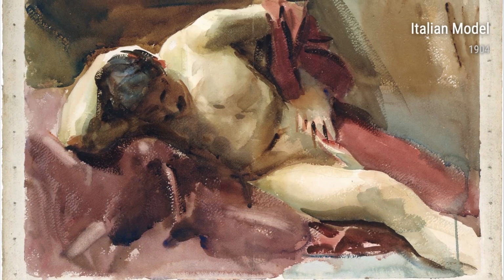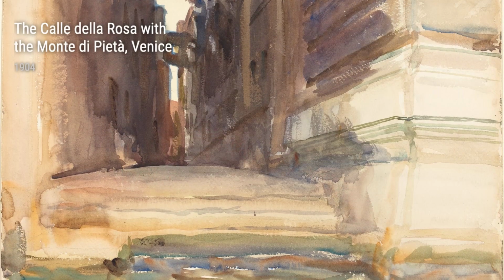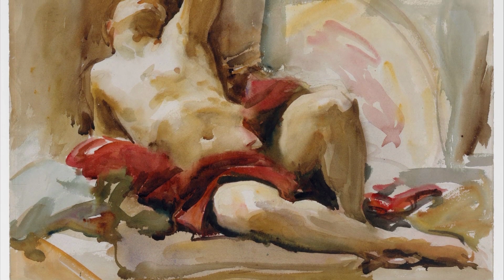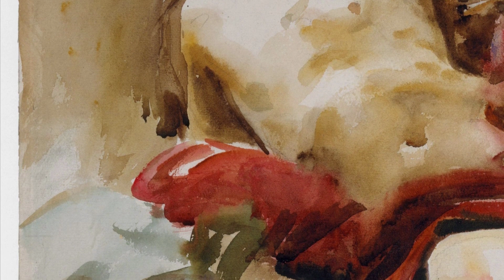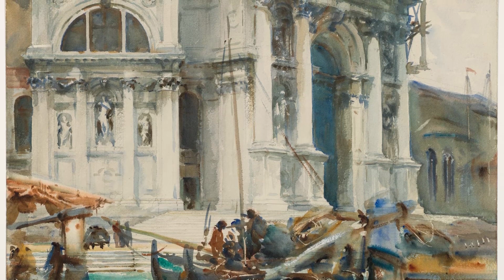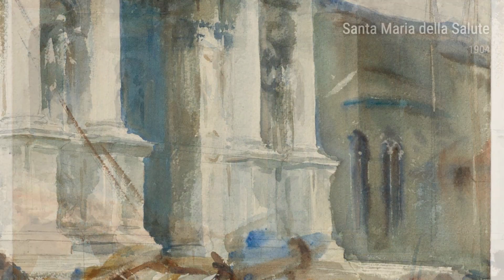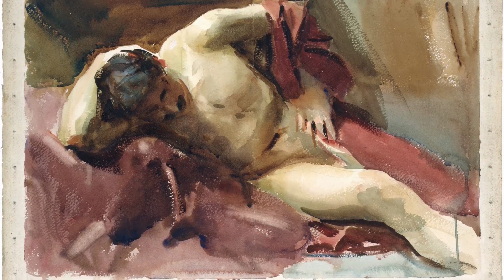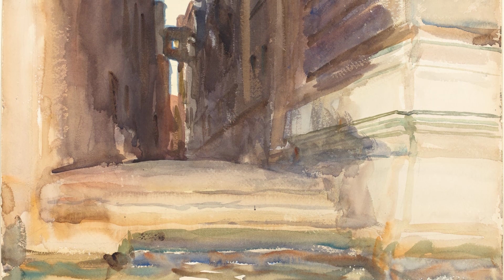John Singer Sargent: A collection of 10 water color paintings with title and year, 1903-1904 [HD]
John Singer Sargent: water color paintings, 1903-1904
Italian Model, 1904
The Calle Della Rosa With The Monte Di Pietà, Venice, 1904
Man With Red Drapery, 1904
Venice, 1903
Santa Maria Della Salute, 1904
Tiepolo Ceiling, Milan, 1904
The Tramp, 1904
In A Gondola (Jane De Glehn), 1904
Spanish Convalescent, 1903
Study For 'The Coming Of The Americans', 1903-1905
OnlineArtGallery,CollectionOfPaintings,ArtHistory,JohnSingerSargent

660b